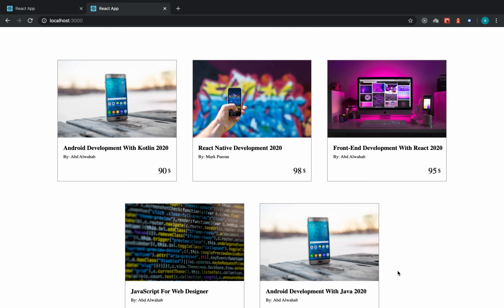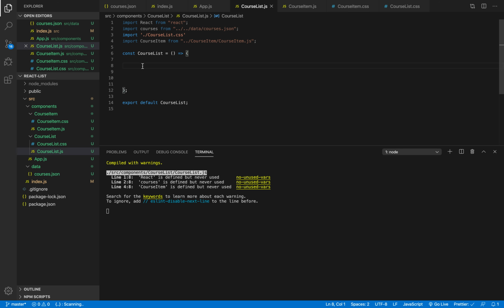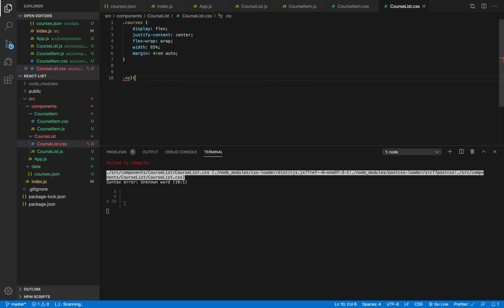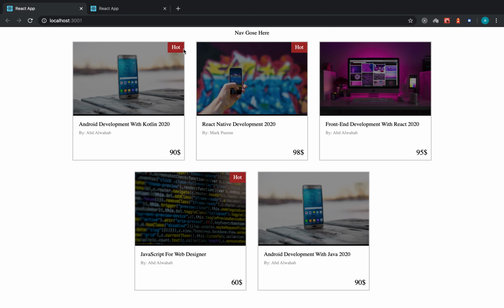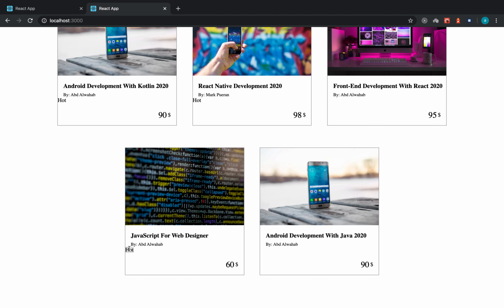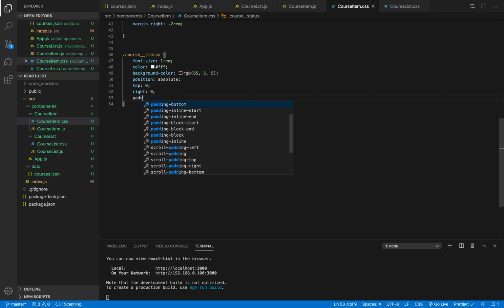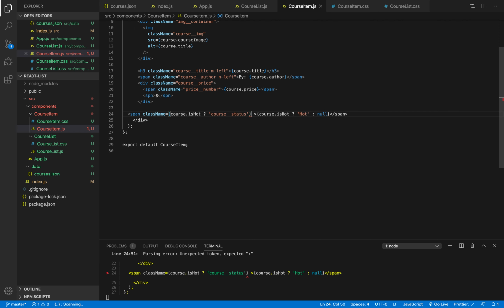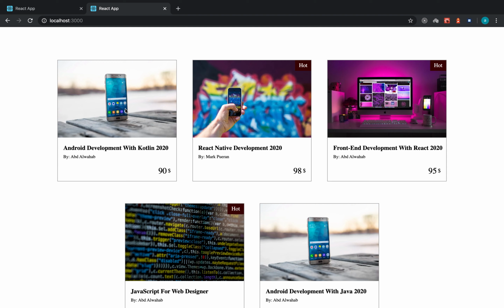React JS Crash Course For Beginners || 14-Conditional Rendering in react